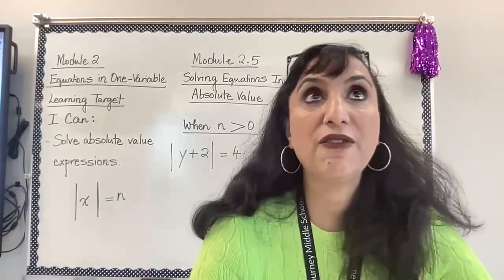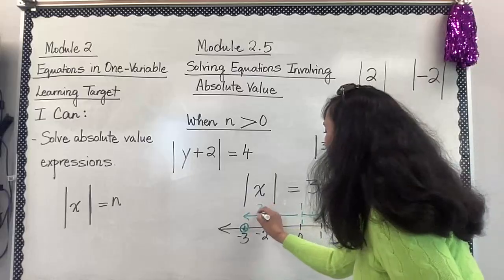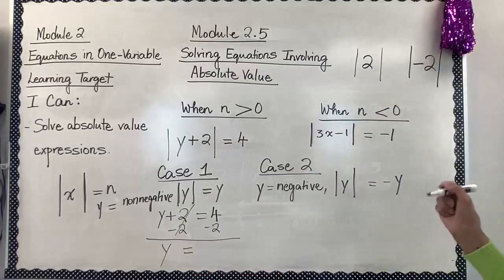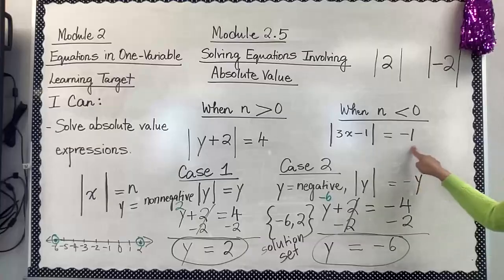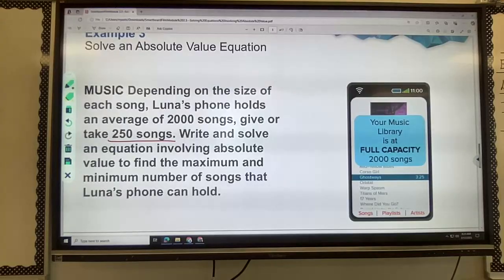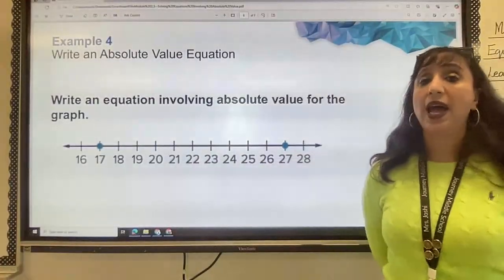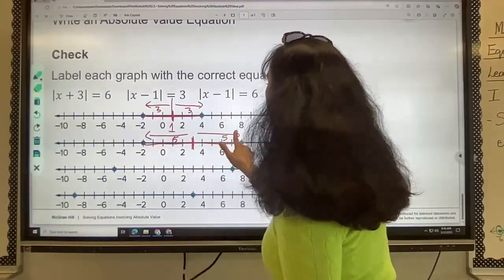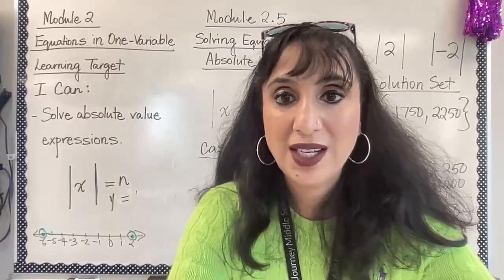Unit 3--Module 2.5--Solving Equations Involving Absolute Value-8th Grade (Equations in One-Variable)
Unit 3 (Equations in One Variable)--Module 2.5--Solving Equations Involving Absolute Value--8th Grade